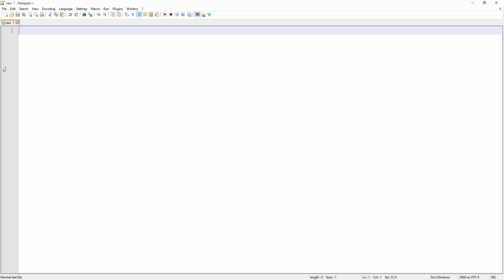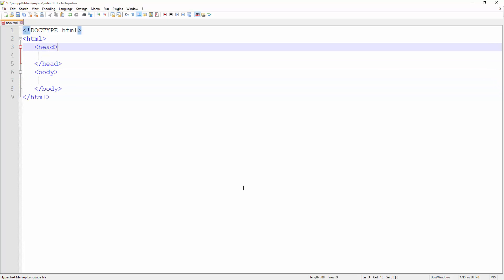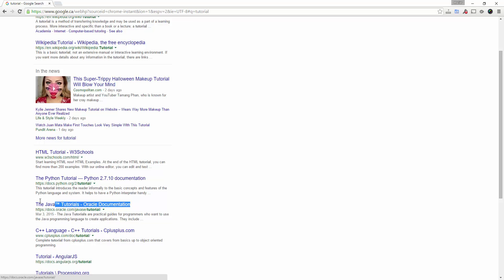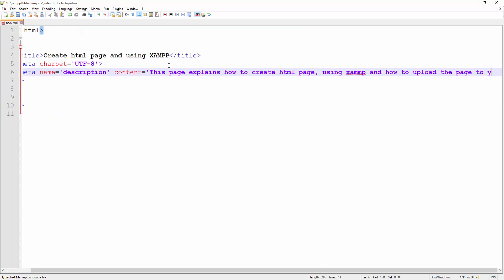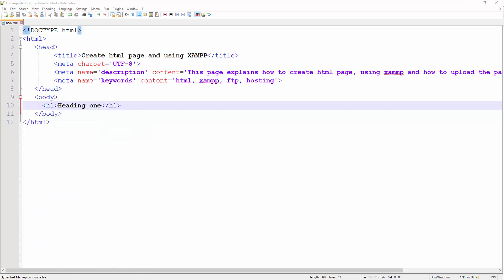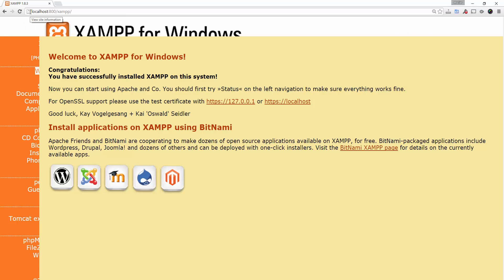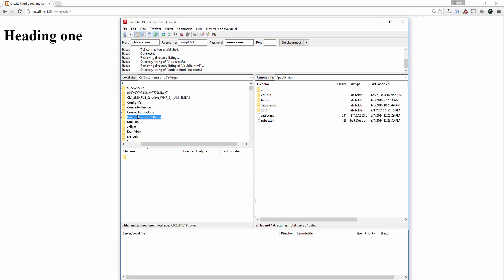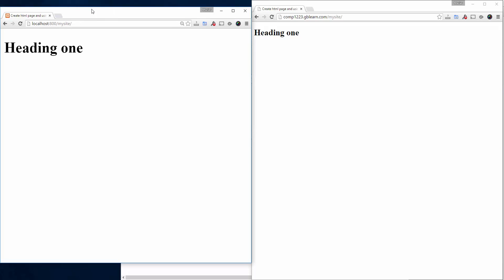create, test and update your html page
Using text editor, xampp (Apache) and FTP to create, test and upload your html page.